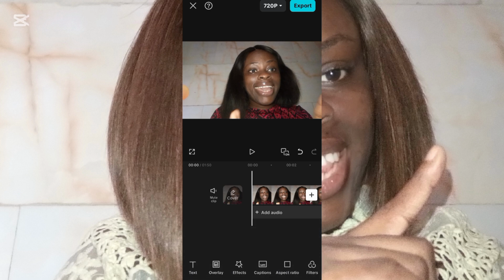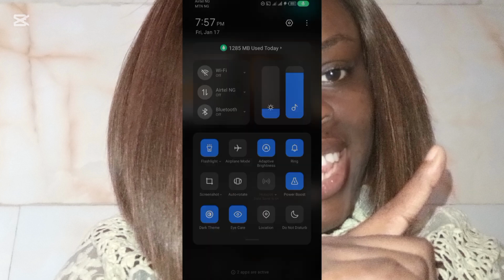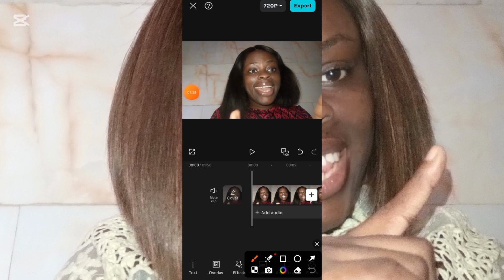How To Make Words Appear On Your Screen While Talking In Your Video (New Update)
Want to make your videos more engaging? In this tutorial, I’ll show you how to add text to your videos while you’re talking, step by step. Whether you're a beginner or an experienced creator, this guide will teach you easy ways to add words or animated text to your screen using popular editing tools. Learn how to highlight key points, create dynamic captions, and make your content pop. Perfect for YouTubers, educators, and creators looking to improve their videos in 2025.

🔴 What You'll Learn:
1️⃣ How to add text overlays in your videos
2️⃣ Tools and software to make words appear on screen
3️⃣ Pro tips for engaging video content